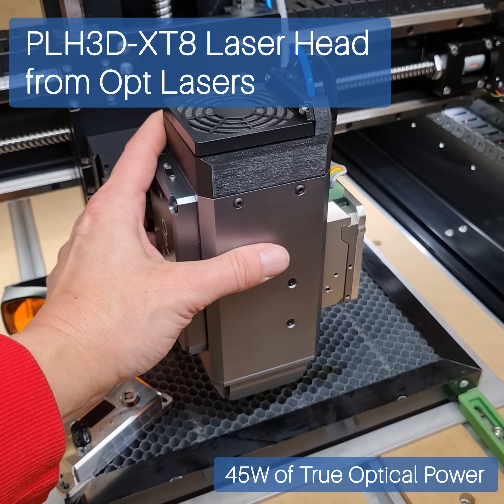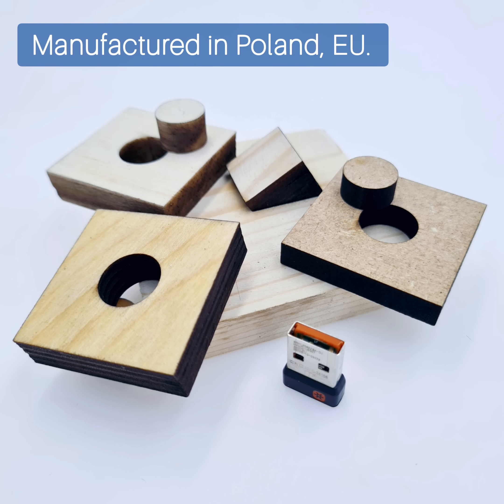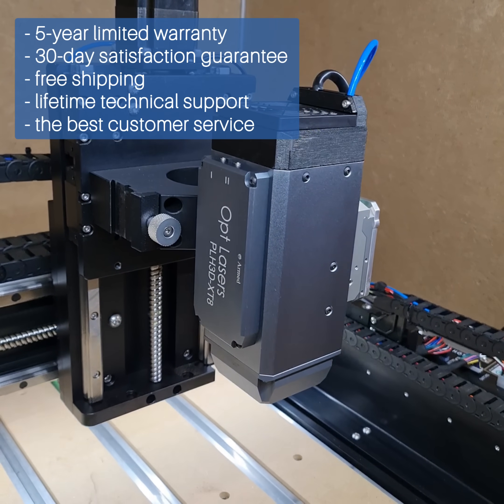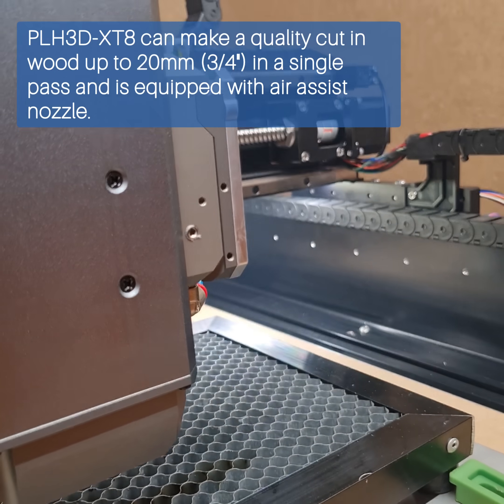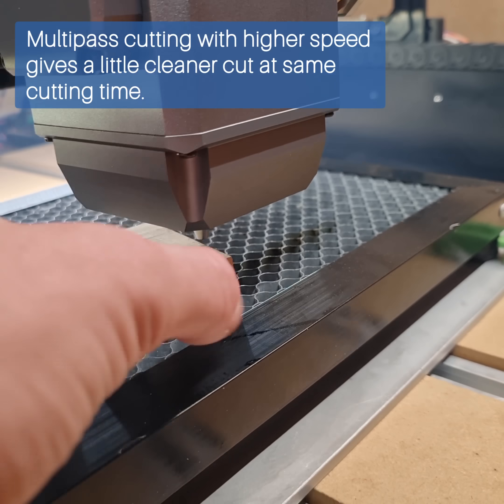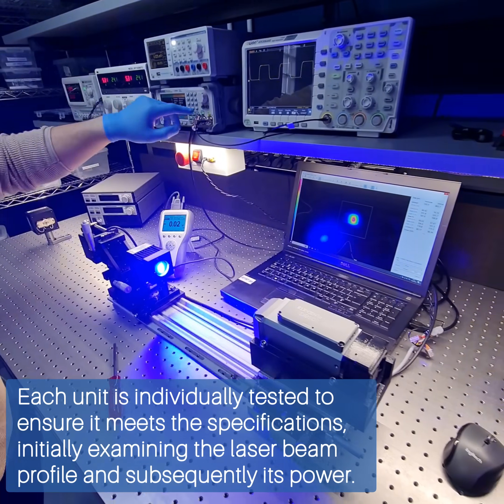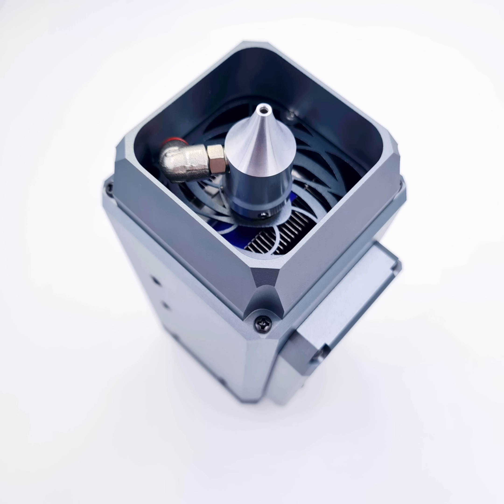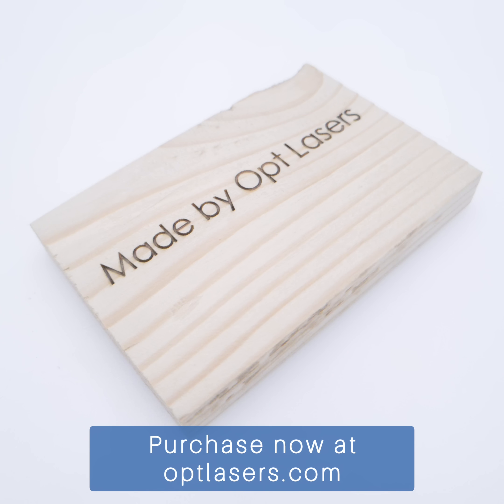PLH3D-XT8 45 W Laser Cutter and Engraver from Opt Lasers | Best CNC Laser, Bye K40 CO2!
Introducing the XT8 laser cutter and engraver, a groundbreaking addition to the realm of CNC machining, this laser cutter and engraver stands out as a versatile powerhouse. Designed to seamlessly integrate with your existing setup, the XT8 brings unparalleled precision and efficiency to your projects, whether you're cutting even the most intricate designs or engraving with meticulous detail. Its advanced technology ensures that every creation is a masterpiece, making it an indispensable tool for innovators and creators alike. For a deeper dive into what makes the XT8 exceptional, visit its Opt Lasers webpage.

🌟For branded machines like: Shapeoko, X-Carve, Longmill, Onefinity, Openbuilds, Ooznest, RatRig, or others, get a ready-to-use plug-and-play kit for your machine.👉

In this video, we demonstrate the capabilities of our new PLH3D-XT8 cutting and engraving laser head with 45 W of optical (laser) power.

This video quickly shows how the XT8 can be quickly mounted (and dismounted) on the LaserDock PRO, then follows with the presentation of popular materials that were cut (or engraved) with PLH3D-XT8 laser head in a single pass. Next, it shows the benefits of purchasing any of Opt Lasers' XT8 laser kits which include:
🏆 30-days Satusfaction Guarantee
🚚 Free Worldwide International Priority Shipping
⏱️ Lifetime Technical Support
💬 The Best Customer Service

This video then demonstrates in real-time how PLH3D-XT8 laser cutter can cut ⚡ 3/4" (20 mm) wood in a single pass, although multipass cutting at higher cnc machine speed gives you a cleaner cut. It also shows the built-in high-pressure air assist nozzle.

The video then presents a large selection of materials, cut with this laser cutter, which include:
⚡ 4/5" (20 mm) thick pinewood,
⚡ 2/5" (10 mm) plywood,
⚡ 1/2" (12 mm) balsa,
⚡ 1/3" (8 mm) MDF,
⚡ 1/6" (4 mm) hard full-grain cowhide leather,
⚡ 1/12" (2 mm) PU imitation leather,
⚡ 2/5" (10 mm) black acrylic / plexiglass
⚡ 1/8" (3 mm) transparent orange acrylic / plexiglass
⚡ 1/8" (3 mm) EVA foam
⚡ 1.6" (40 mm) PU foam / polyfoam
⚡ 1/50" (0.5 mm) carbon fibre

After this presentation, the video shows Quality Control station at Opt Lasers' laboratory department. The video ends with the presentation of LaserDock as well as accessories that are included in every XT8 laser cutter kit for CNC machines.

The XT8's innovative design allows for quick and easy installation, ensuring seamless integration into various CNC platforms. The XT8 laser cutter and engraver excels in versatility, adept at processing a diverse array of materials including leather, wood, plastics, foams, and even rocks like white marble. This adaptability makes it ideal for a wide range of applications, be it robust industrial designs or intricate art and craft projects. Its precision engraving and powerful laser cutting capabilities unlock new possibilities for manufacturers, pushing the boundaries of what can be achieved in both craftsmanship and production.

The XT8 laser cutter boasts advanced technical specifications that set it apart. With a 45 W laser power, it offers exceptional cutting depth and engraving clarity. The CNC-adjustable working height gives you precise control over the laser's beam spot size, ensuring optimal results across different materials. This combination of power, precision, and adaptability makes the XT8 a top choice for manufacturers and professionals seeking to elevate their laser cutting and engraving capabilities.

Visit the Opt Lasers website to explore comprehensive details, get in touch with our sales team for personalized queries, or stay updated with our latest tutorials and innovations by following our YouTube channel. Start transforming your creative visions into reality today with the XT8.